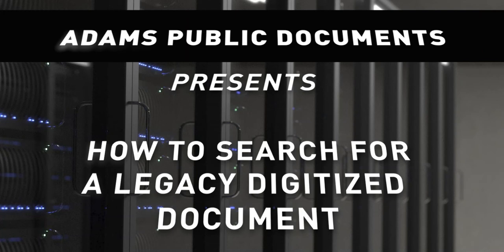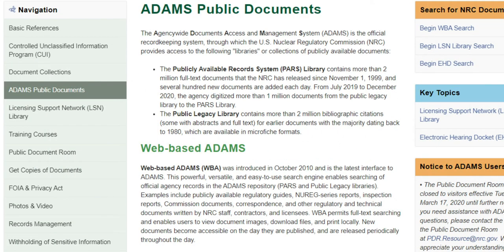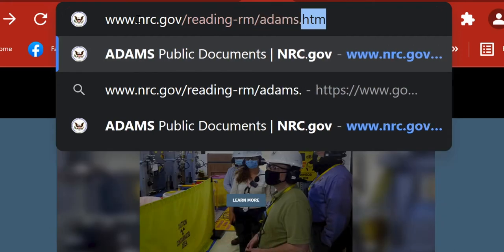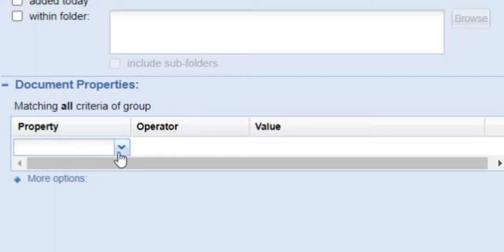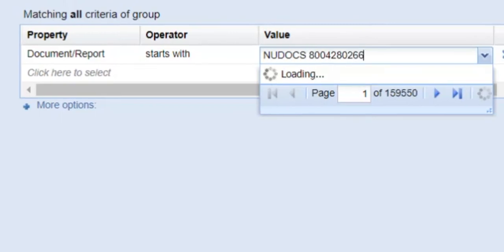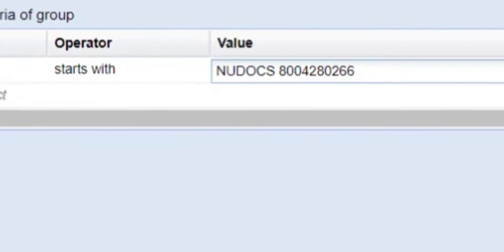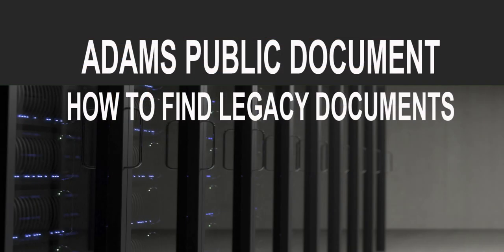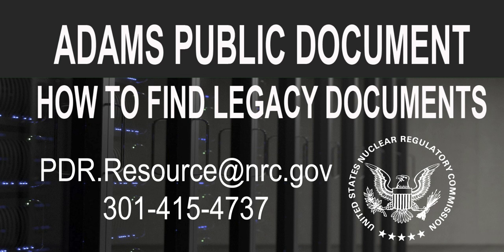ADAMS Legacy Digitized Document Search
This video describes how to find digitized Legacy library documents in the Agencywide Document Access and Management System -- ADAMS. Legacy Library documents are those published prior to 1999. Most have been digitized and are now available in the ADAMS Public Library